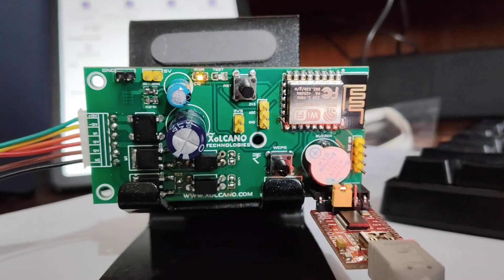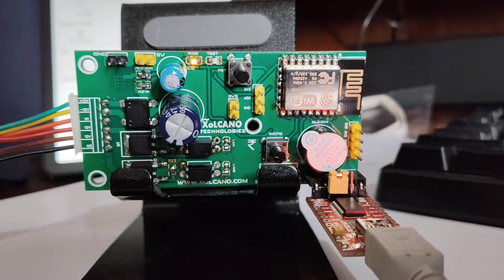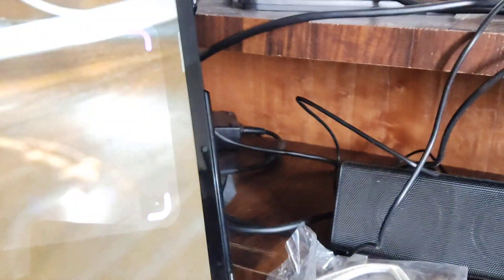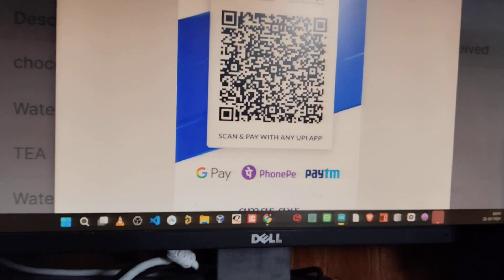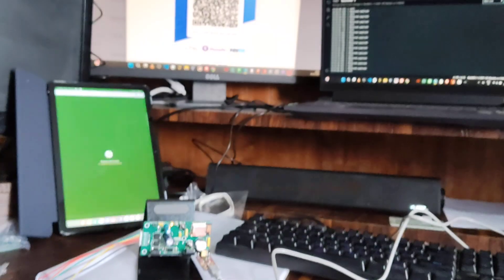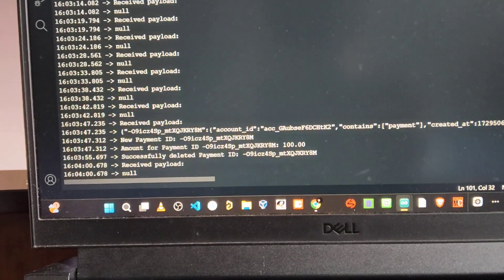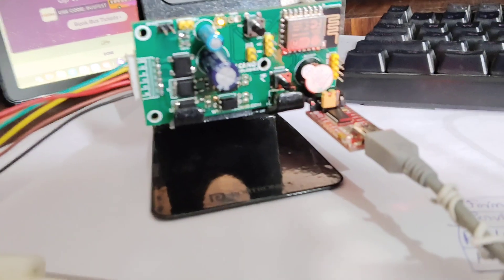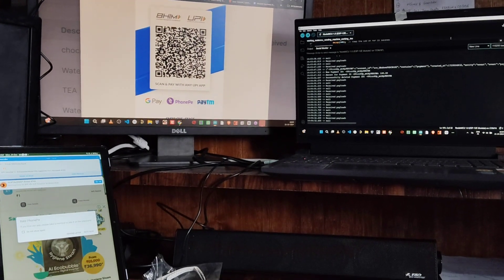I Built a UPI Vending Machine Using ESP8266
Buy Complete Source code,Schematic & 2Hour Video Tutorial @5000rs only (LifeTimeValidity)

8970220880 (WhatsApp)